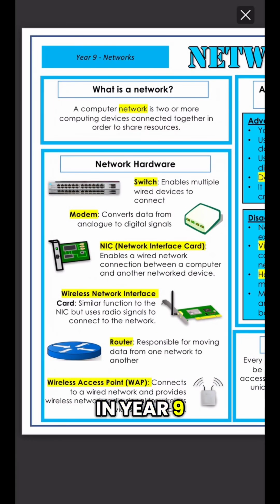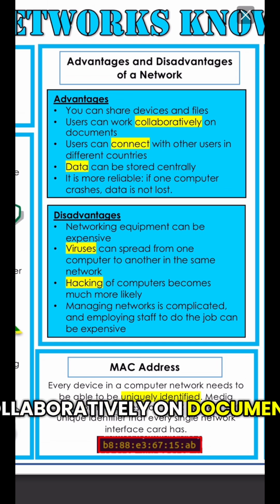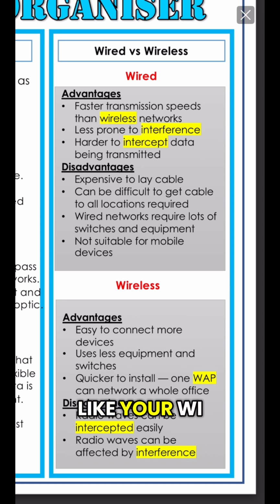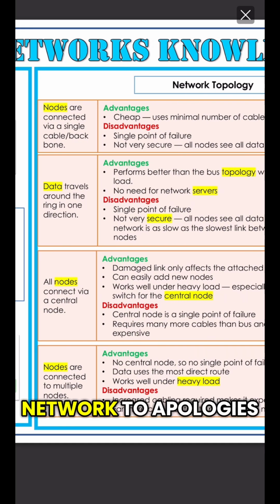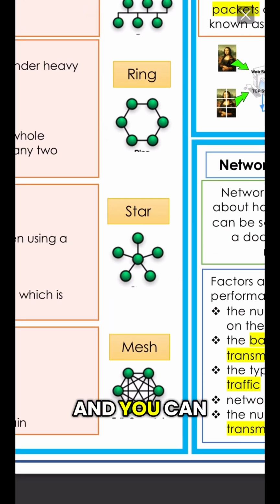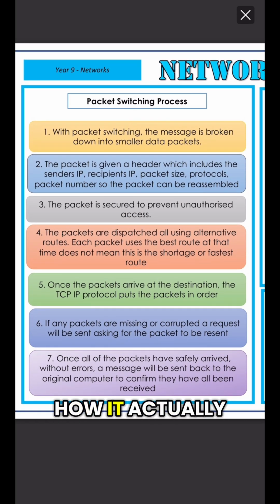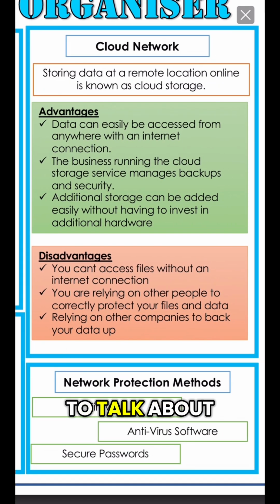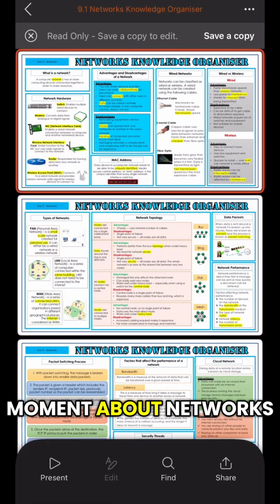In-Depth - Year 9 - Networks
🧠 This video goes in-depth in terms of networks. This includes the different types, performance factors, hardware and more. This is super useful if you study Computer Science at KS3 or GCSE!